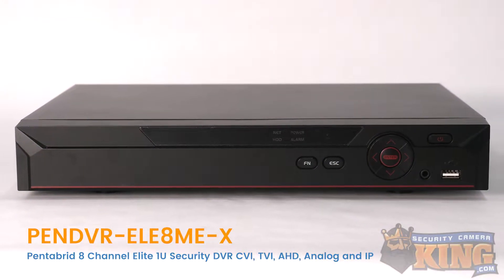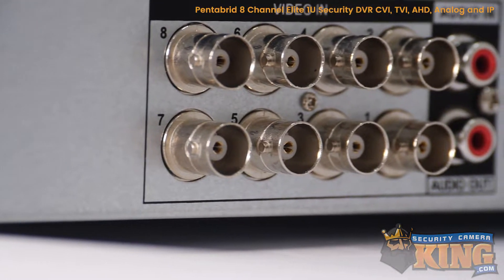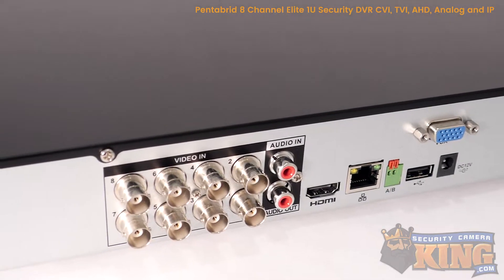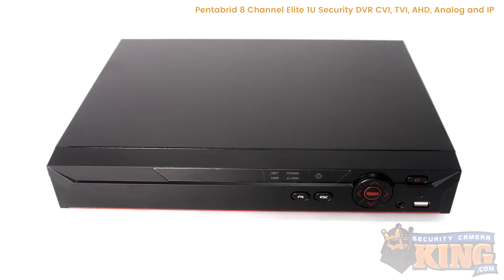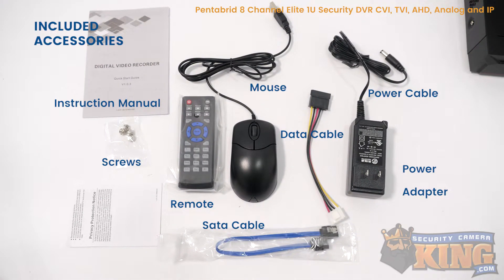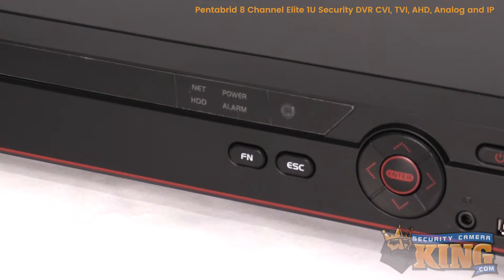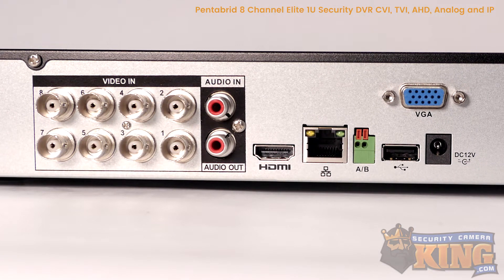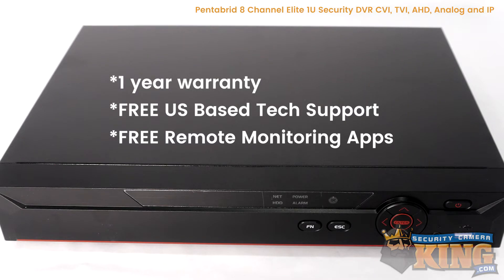OVERVIEW -PENDVR-ELE8ME-X - Pentabrid 8 Channel Elite Mini 1U Security DVR CVI, TVI, AHD, Analog, IP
If you'd like to purchase this product or find out more information, go